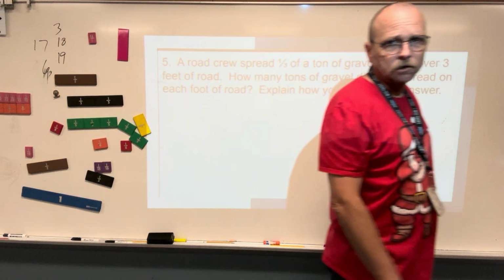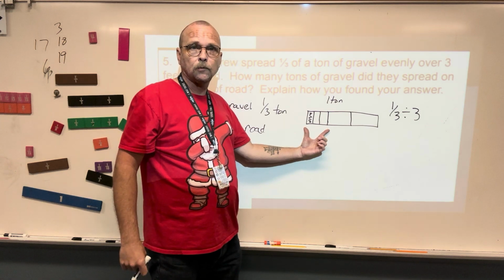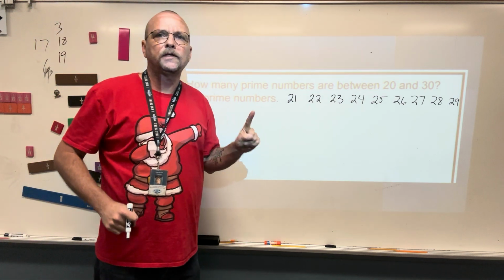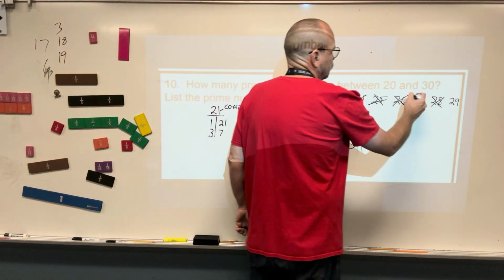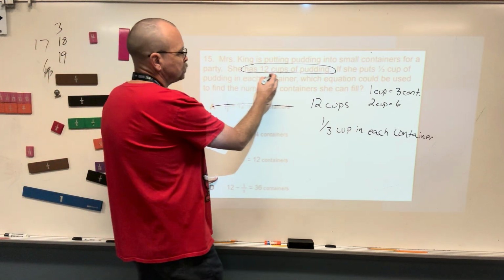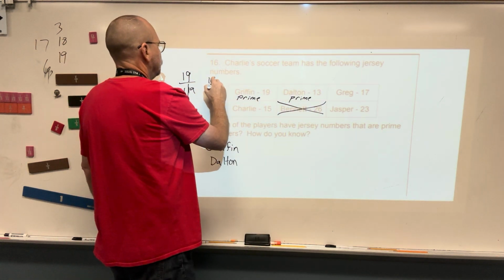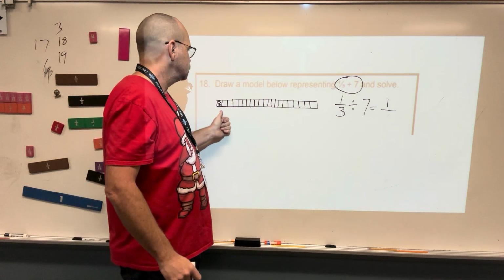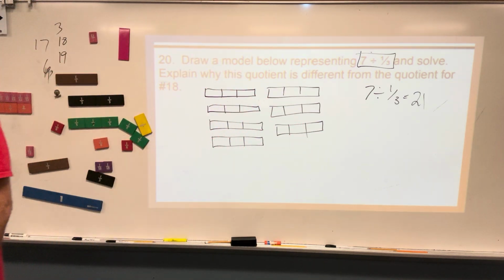Various problems from spiral Review 17